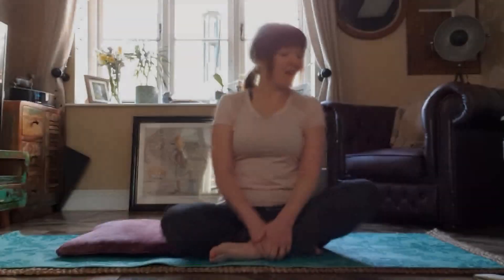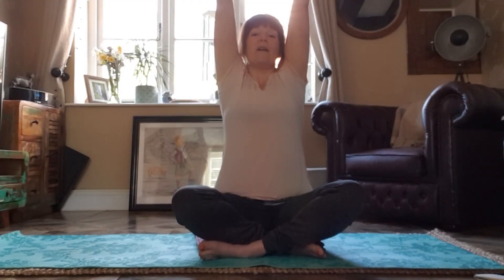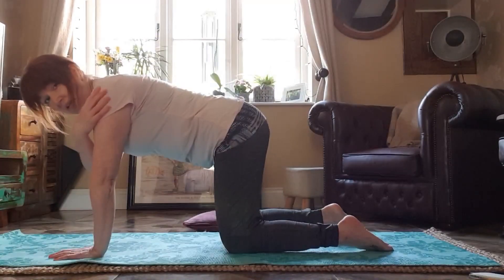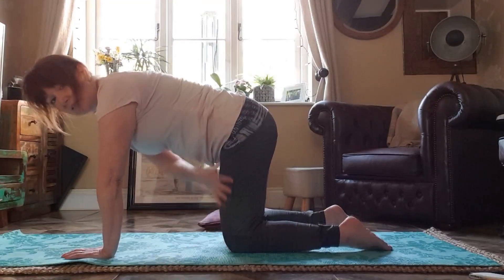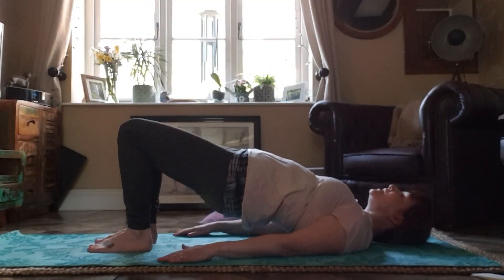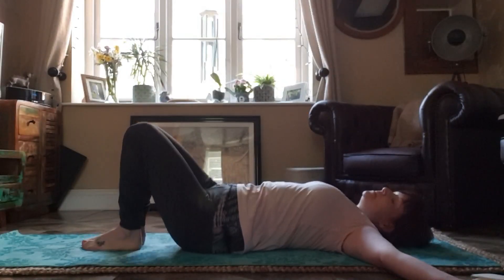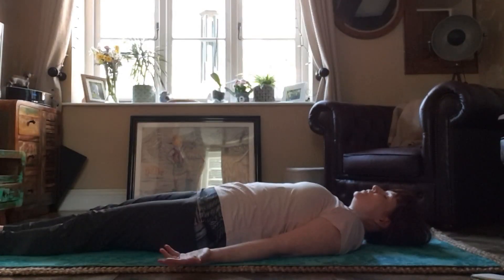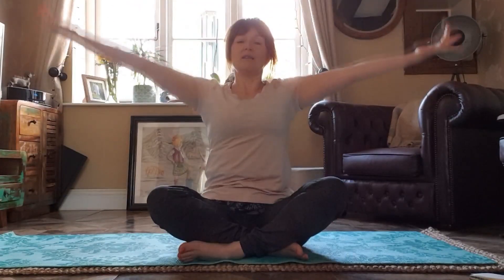Relaxing movements with Jayne.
Jayne shows how to enjoy focus and calming movements...